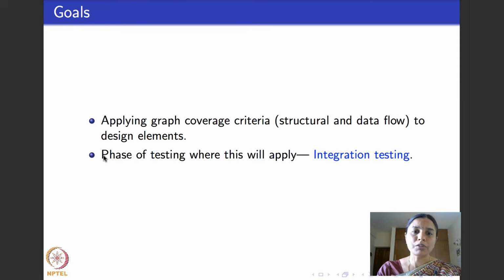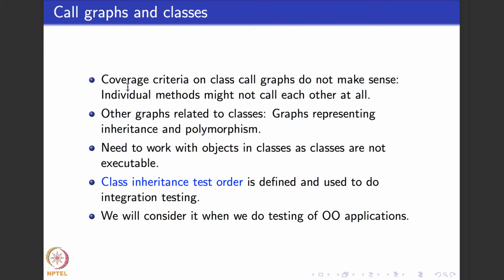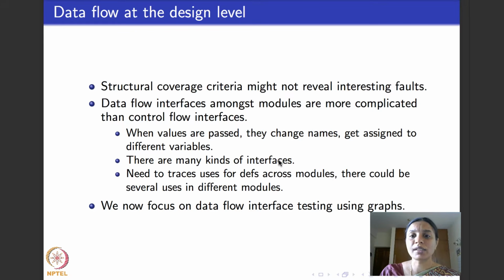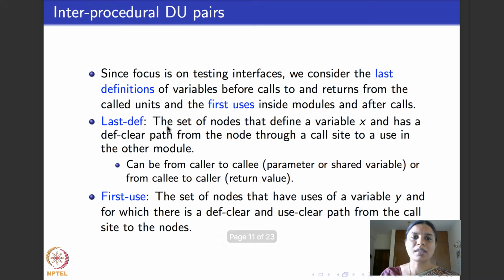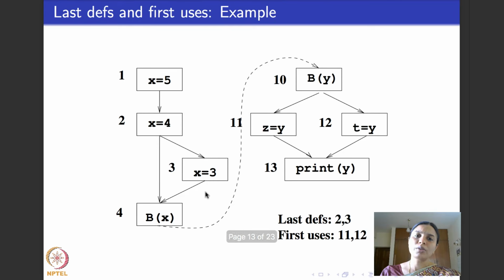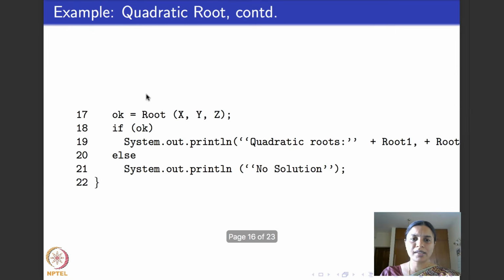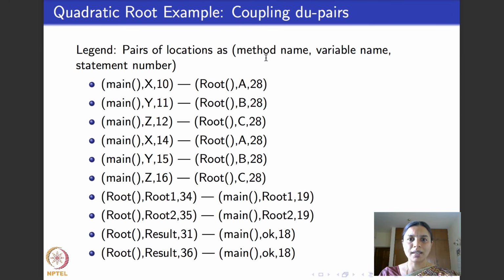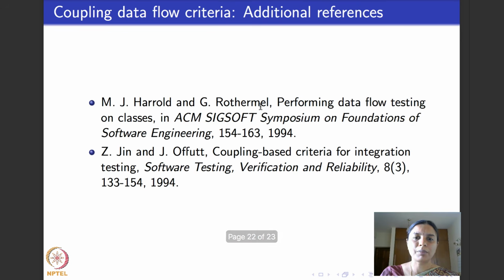Design Integration Testing and Graph Coverage